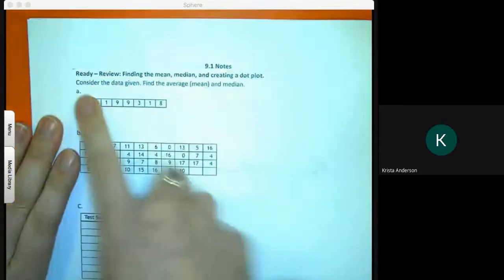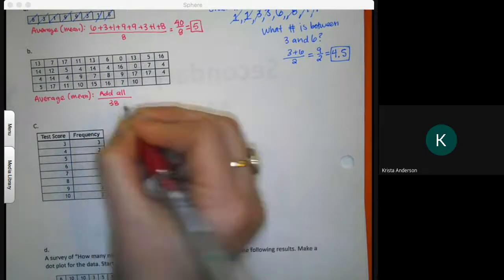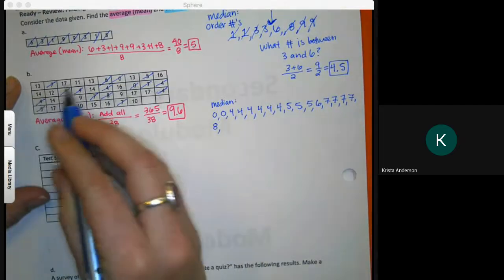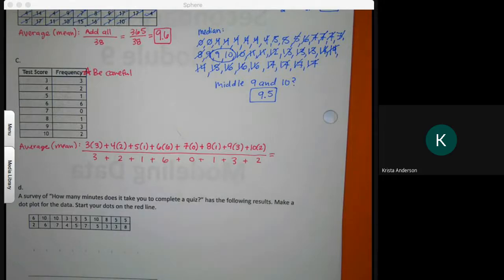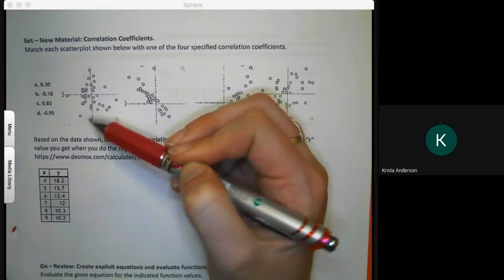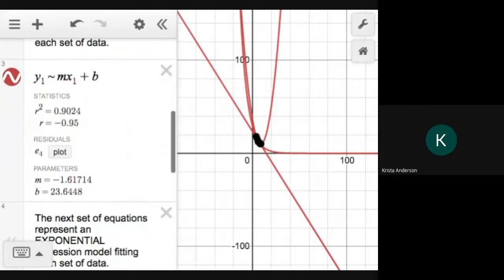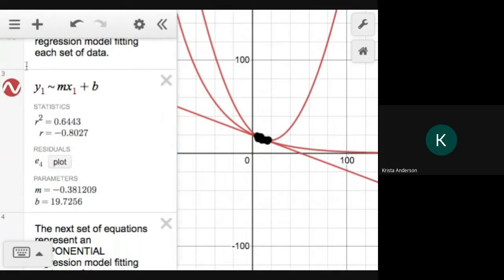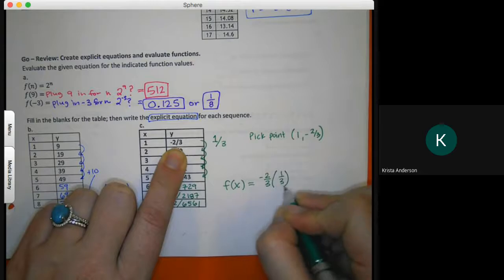9.1 Notes 2021